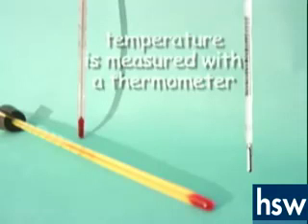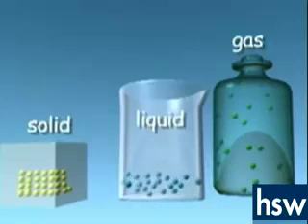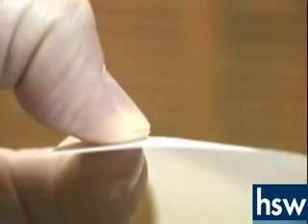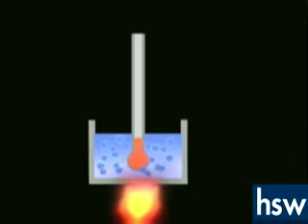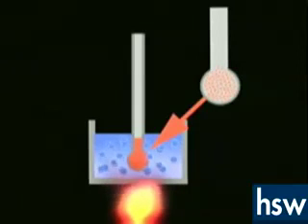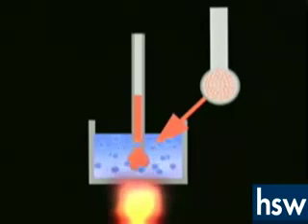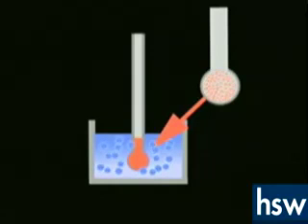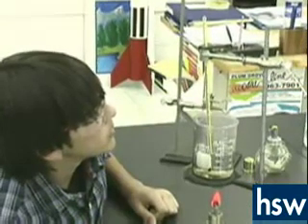Heat and Temperature Introduction